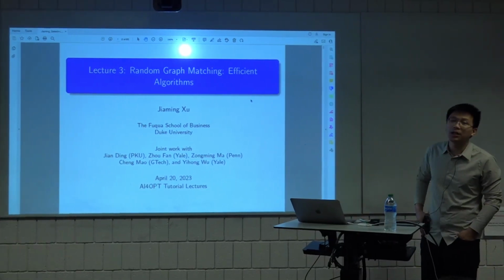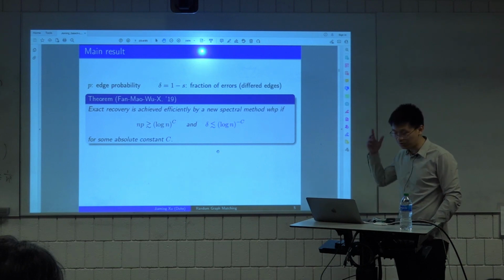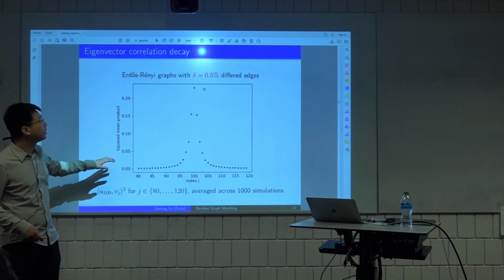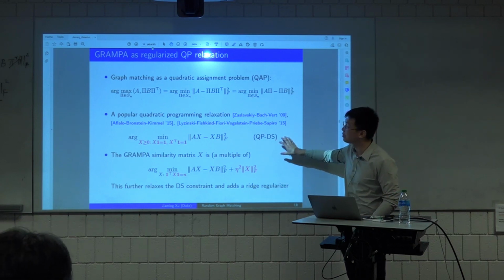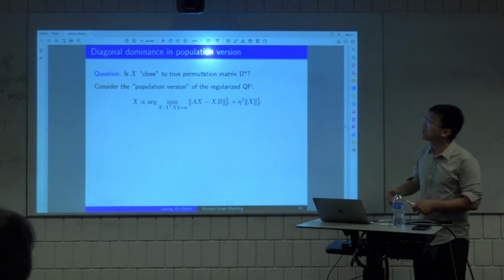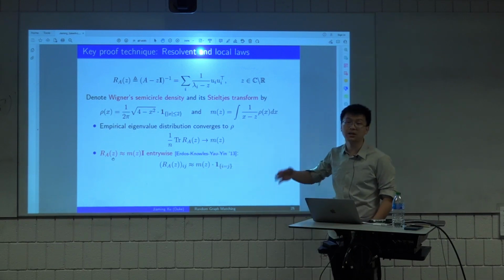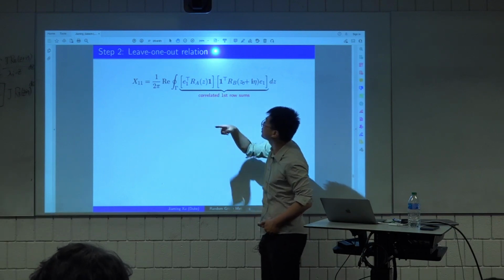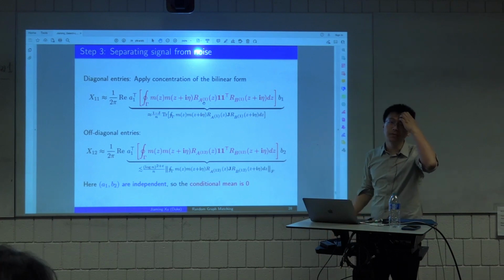Recent Results in Planted Assignment Problems (Day 3)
Abstract: Motivated by applications such as particle tracking, network de-anonymization, and computer vision, a recent thread of research is devoted to statistical models of assignment problems, in which the data are random (weighted) graphs correlated with the latent permutation. In contrast to problems such as the planted clique or stochastic block model, the major difference here is the lack of low-rank structures, which brings forth new challenges in both statistical analysis and algorithm design. In this short course, we will discuss a couple of prototypical problems in this research thread: the planted matching problem (linear assignment) and the network alignment problem (quadratic assignment). We will focus on both the information-theoretic and algorithmic aspects of these problems, introducing the needed mathematical machinery along the way and discussing various open problems.

Speaker Biography: Jiaming Xu is an associate professor at the Fuqua School of Business at Duke University. He received a Ph.D. degree from UIUC in 2014, an M.S. degree from UT-Austin in 2011, and a B.E. degree from Tsinghua University in 2009, all in Electrical and Computer Engineering. His research interests include high-dimensional statistics, networks, information theory, convex and non-convex optimization, and queueing theory. He received a Simons-Berkeley Fellowship in 2016 and an NSF Career Award in 2022.

To receive AI4OPT seminar announcements, please sign up to our mailing list.